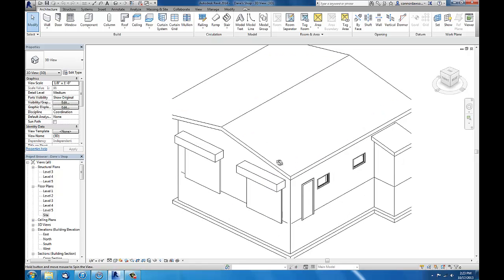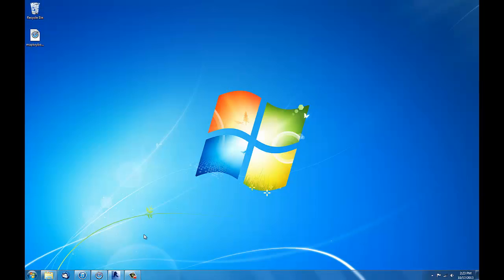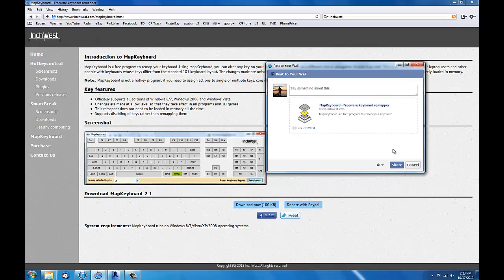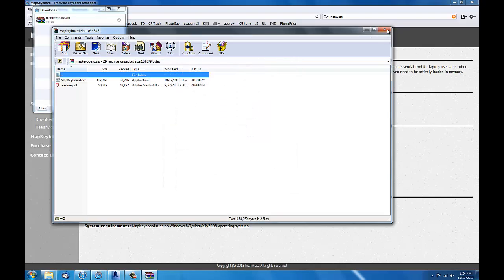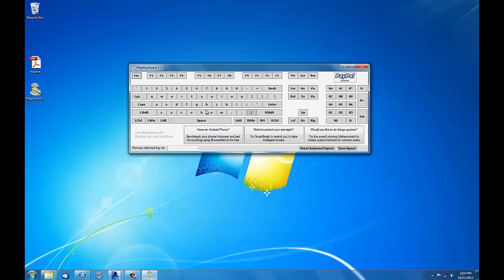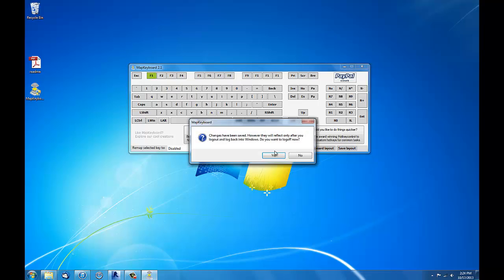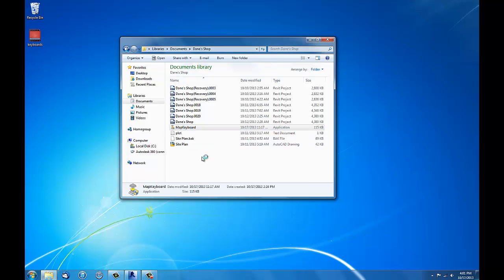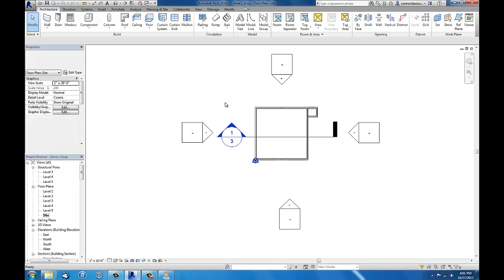How to disable F1 key in Autodesk Revit Autocad Inventor keyboard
This is how I disabled the F1 key. It was really annoying because I would accedently hit it while trying to hit Esc. It would load for 5 seconds then bring up the help screen. I used MapKeyboard to change the keystroke to disabled. It is a free program application.

When you click on links to various merchants on this site and make a purchase, this can result in this site earning a commission.